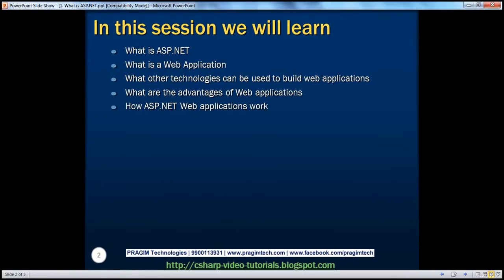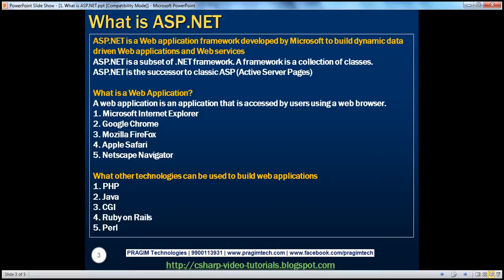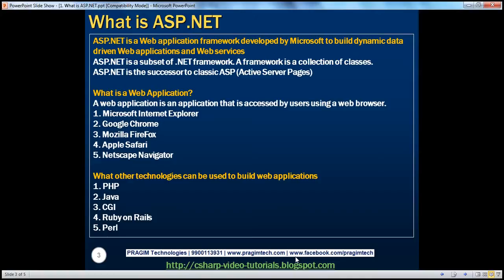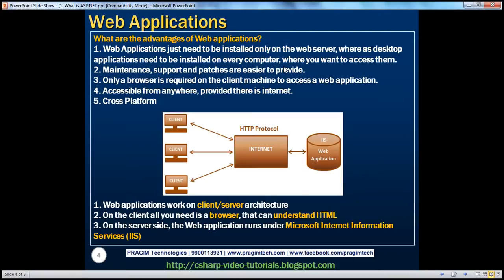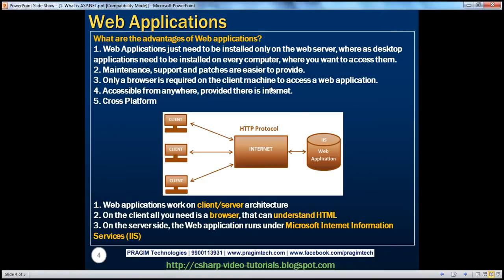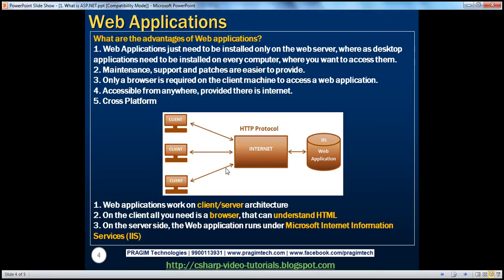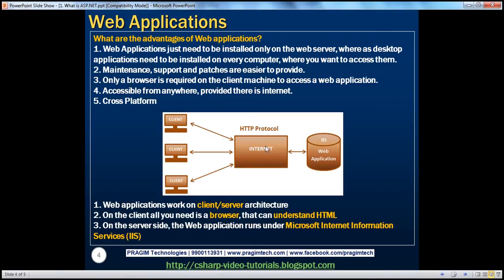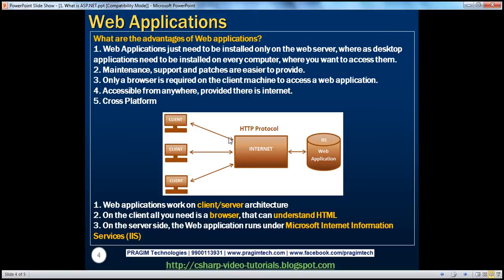What is ASP NET Part 1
Learn Asp.Net from vedio tutorial